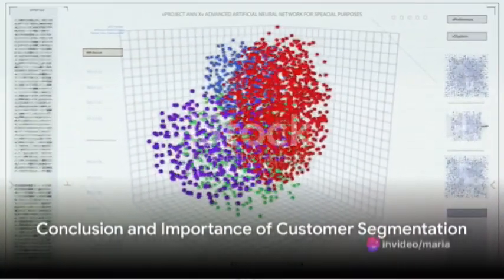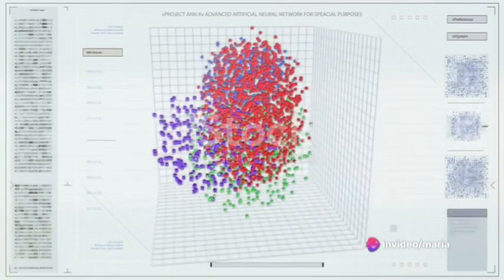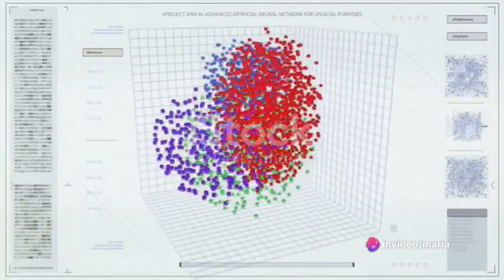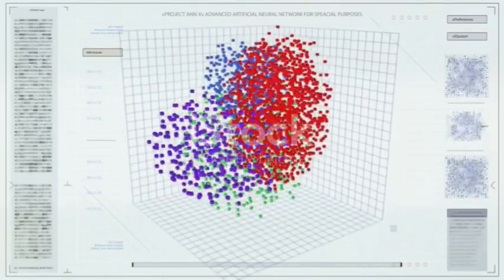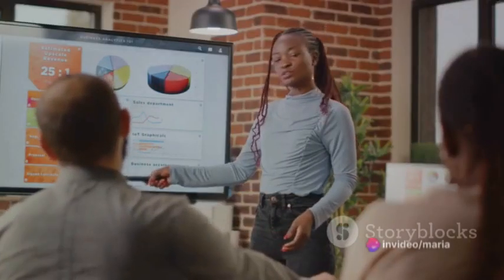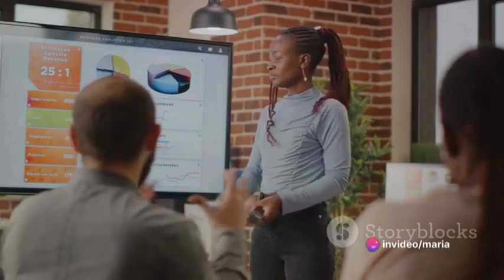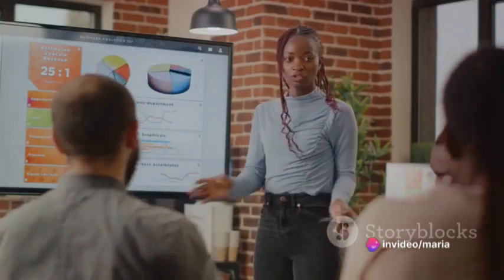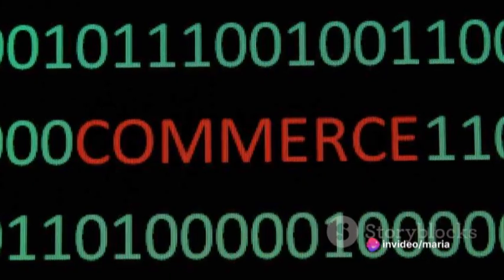Example of K Means Clustering